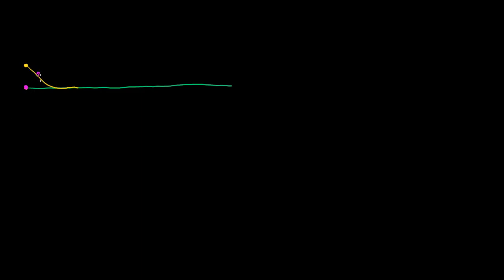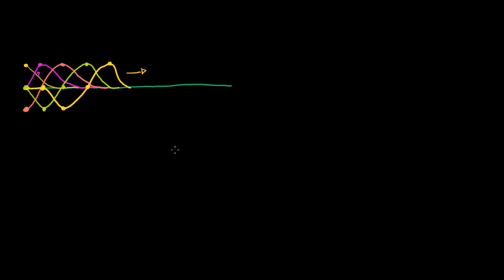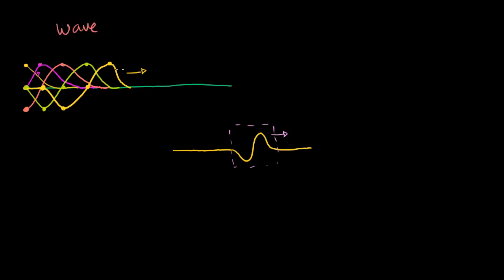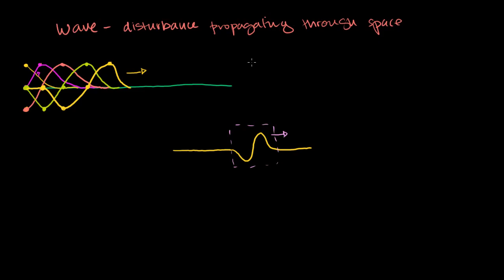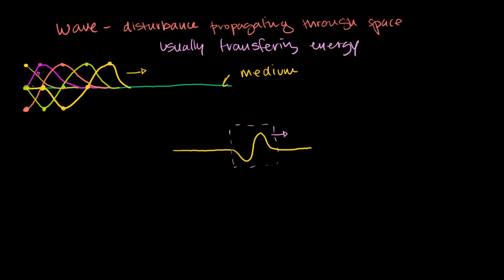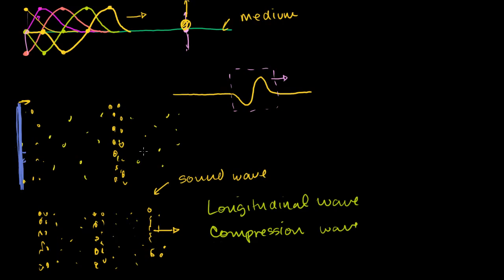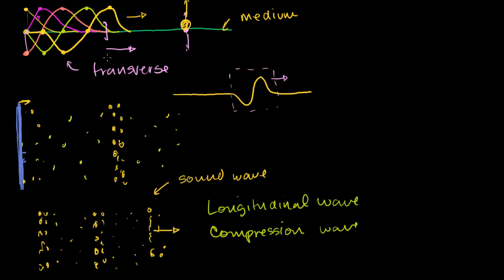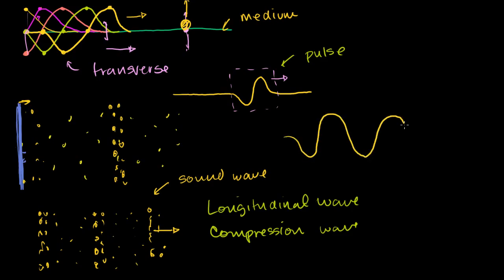138 Introduction to Waves